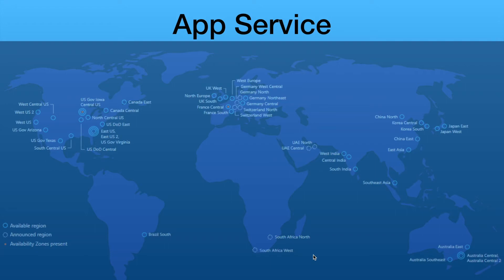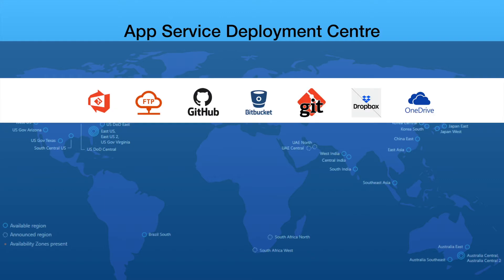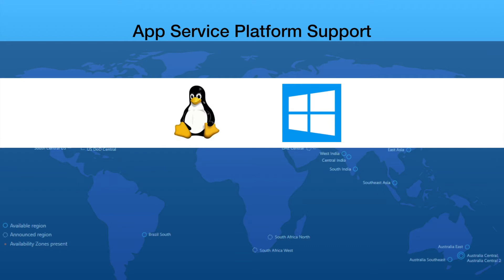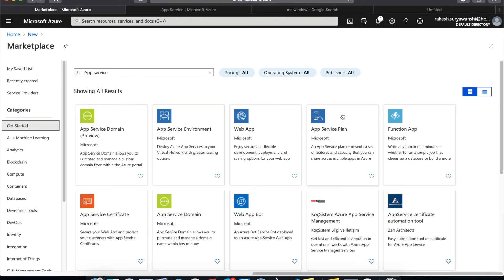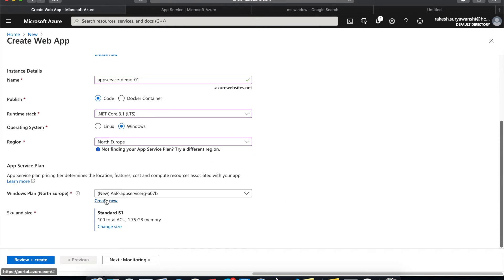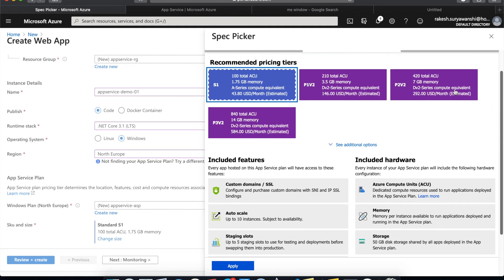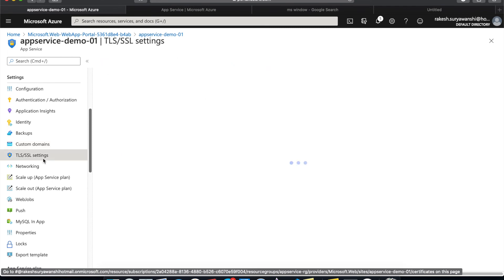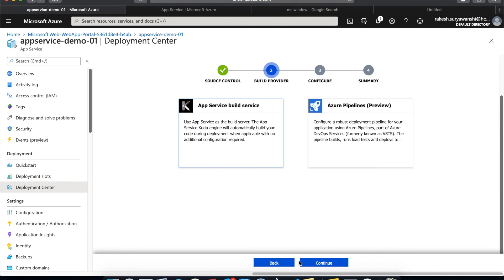Understanding Azure App Services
What is azure app service?
deploy your first web application onto azure.